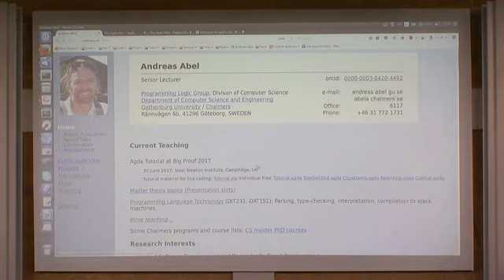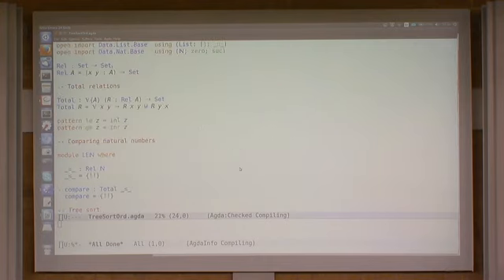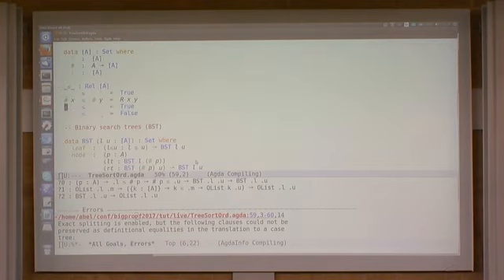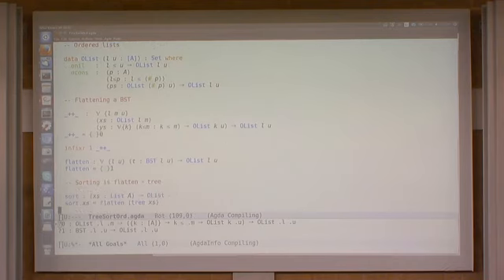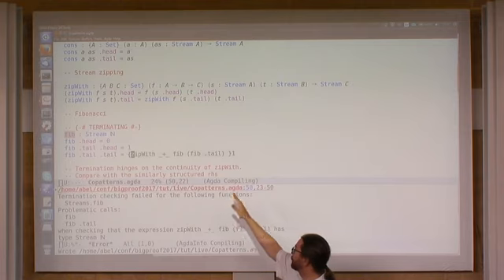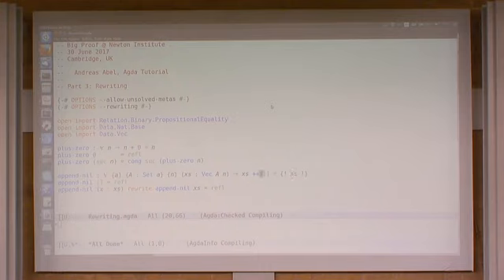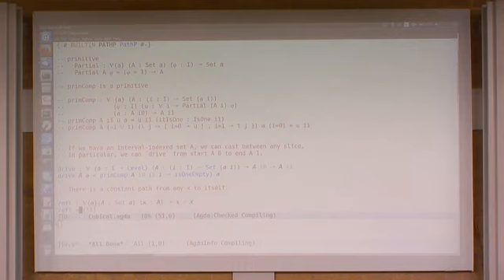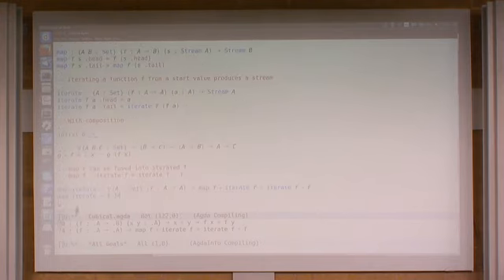Dr. Andreas Abel | A tutorial introduction to Agda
Speaker: Dr Andreas Abel (Göteborgs Universitet)
Date: 30th Jun 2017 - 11:00 to 12:00
Venue: INI Seminar Room 2
Title: A tutorial introduction to Agda